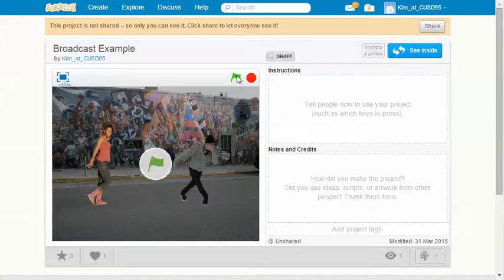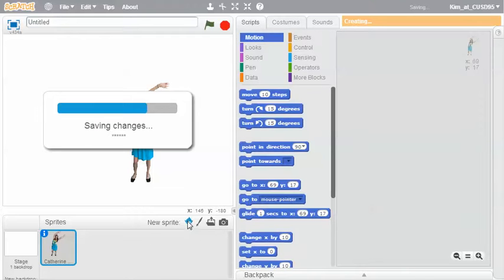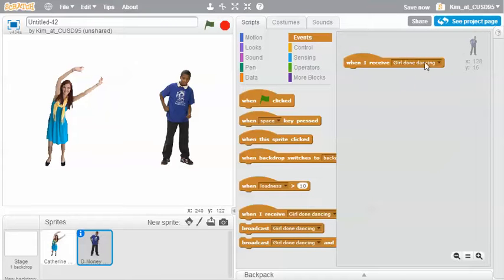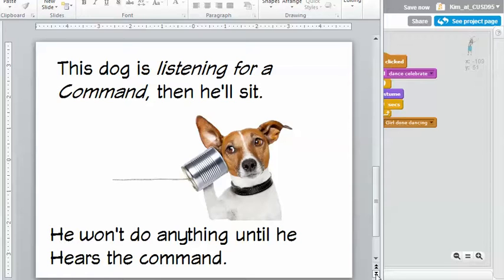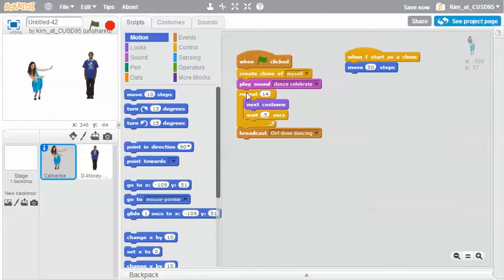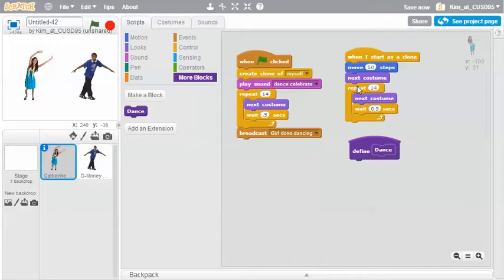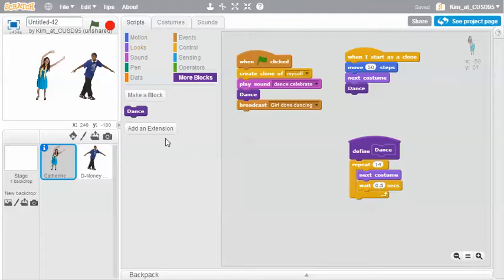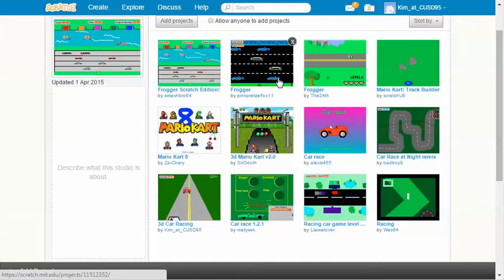Scratch Club Week 5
This video is a recap of the topics we covered in the Isaac Fox Scratch club week 5.